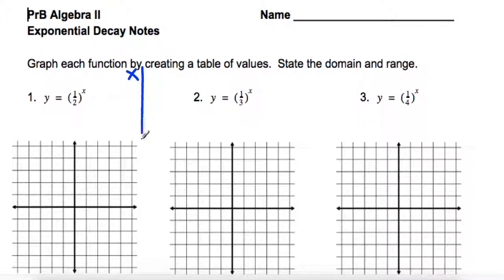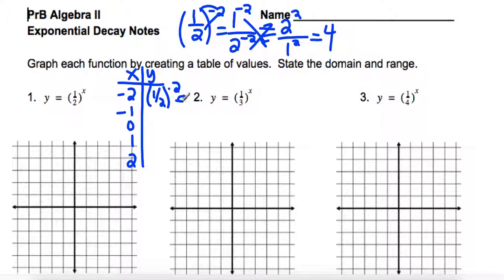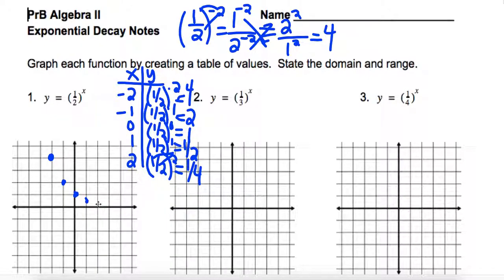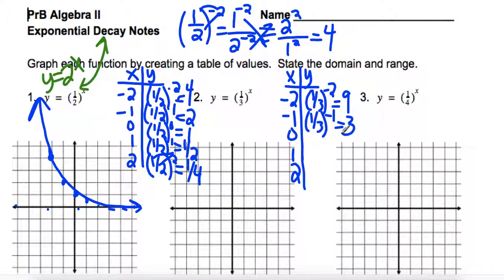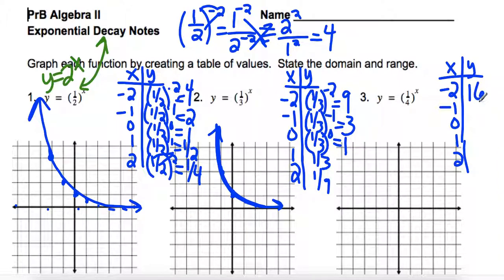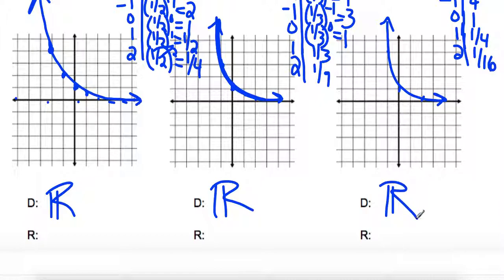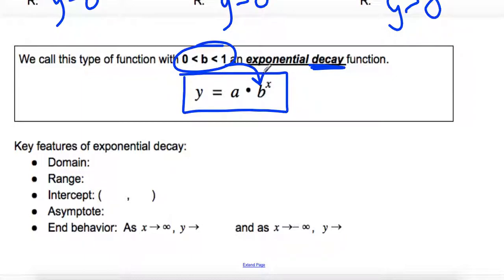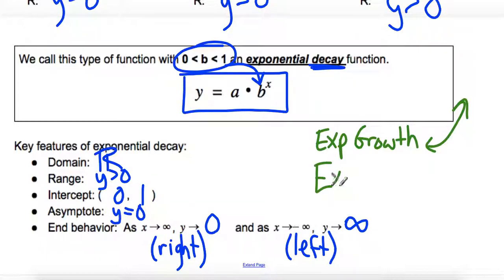PrB Alg 2 Exp Decay Notes Clip #1